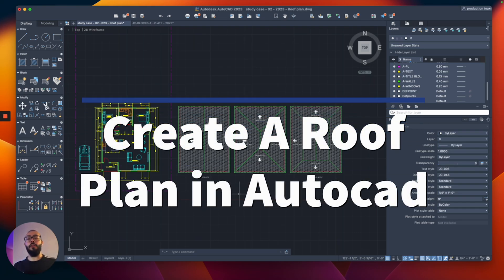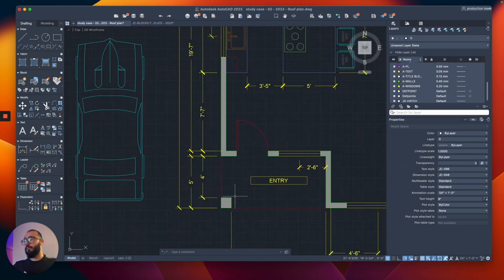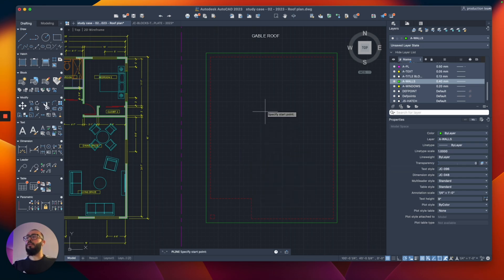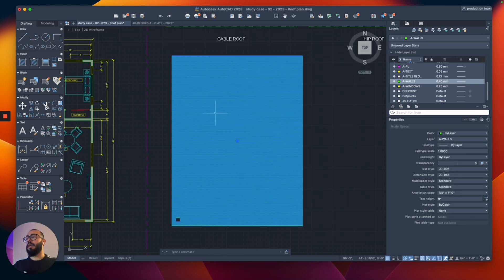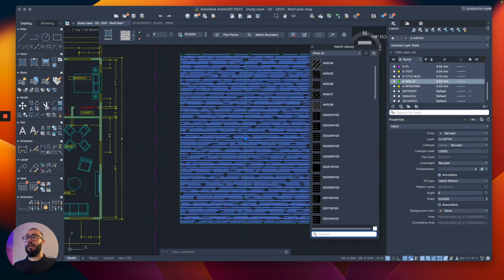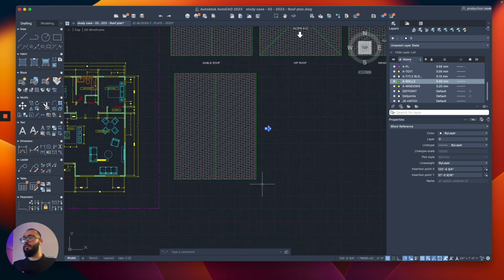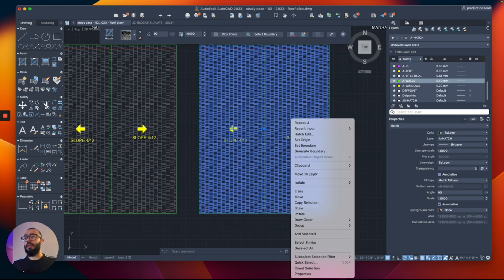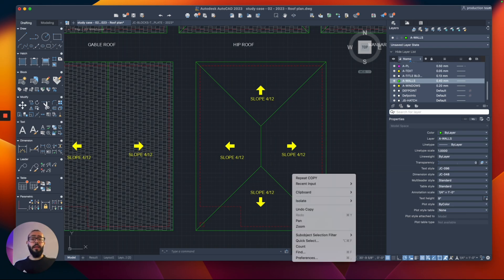How To Draw A Roof Plan in Autocad - Autocad 2023 For Mac Tutorial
In this Autocad Mac tutorial, I will show you how to draw a roof plan from scratch in Autocad - This tutorial is made using Autocad for Mac 2023 - this tutorial assumes you have some experience in Autocad drawing lines & objects.

I will be using & talking about:

00:00 Goal of this tutorial
00:33 Starting with an outline
01:50 Adding an Overhang or an Offset
02:15 Create gable roof
02:25 Adding A hatch for roof material
04:12 Modifying Hatch size & look (using scale)
04:56 Adding Arrows for Slope Direction
06:28 Create hip roof
08:10 Create mansard roof

👨‍🏫  About Me